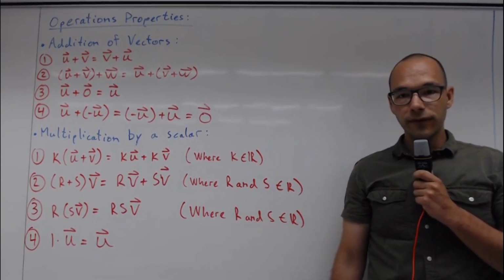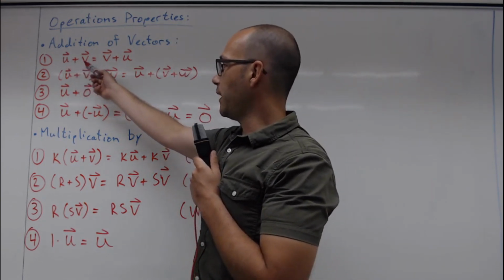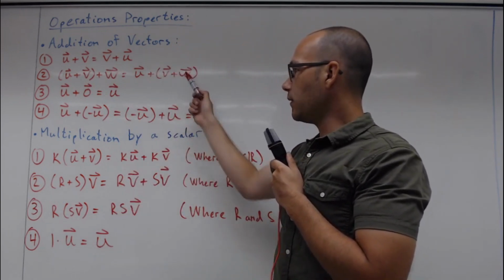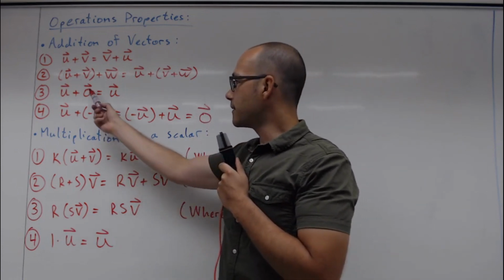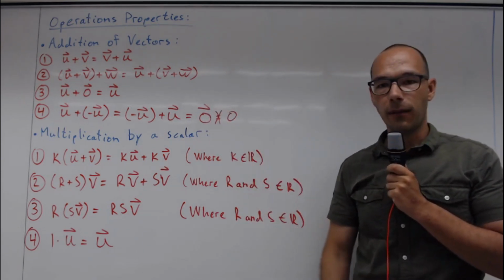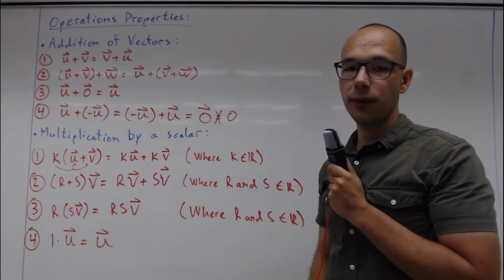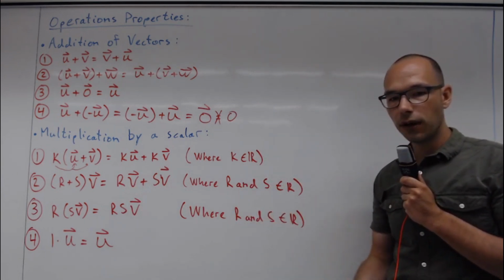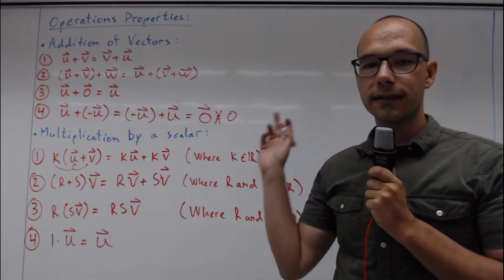Properties of the operations on vectors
We will be looking at the properties of the multiplication of a vector by a scalar and the addition of vectors.